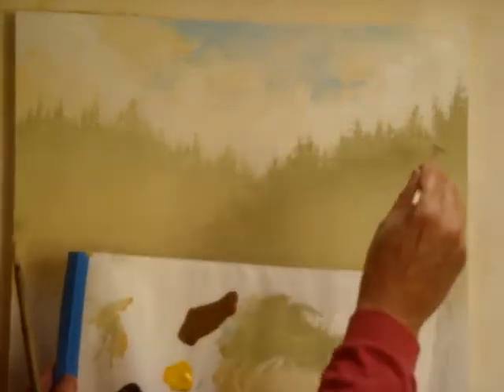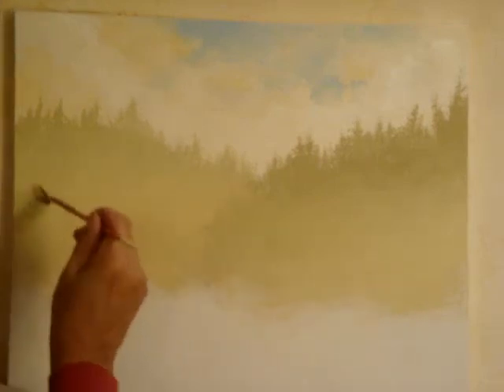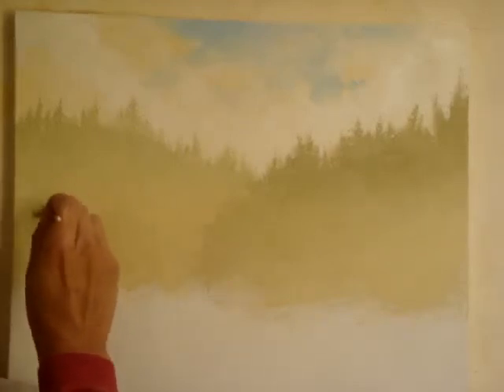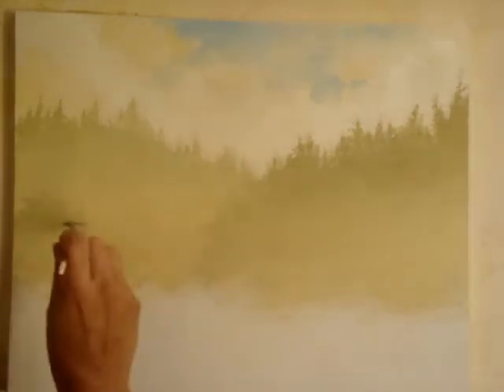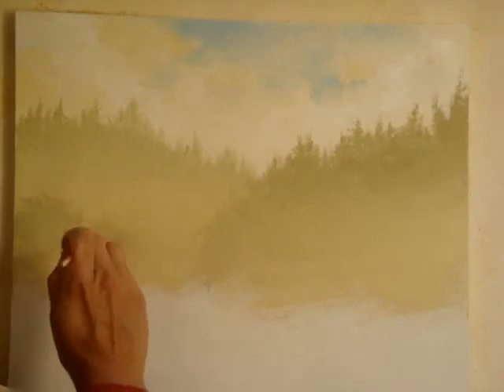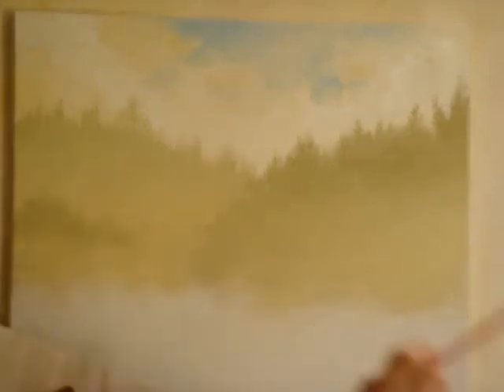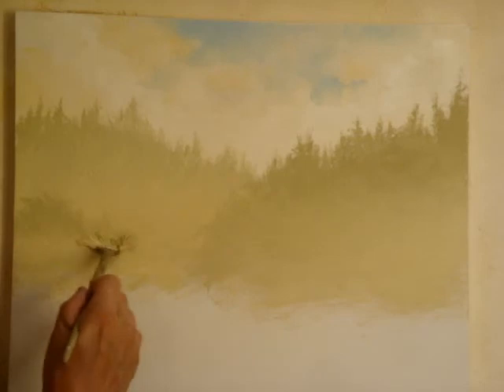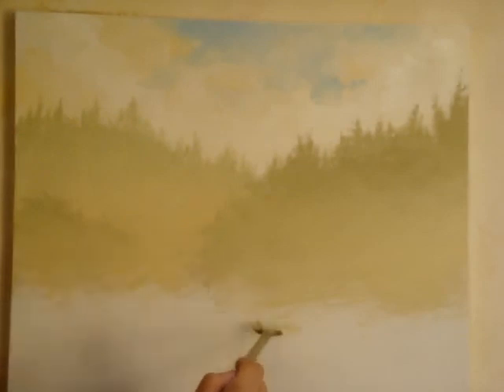Artist Manuel Cruz III Beginner Acrylic Art Lesson Step 9